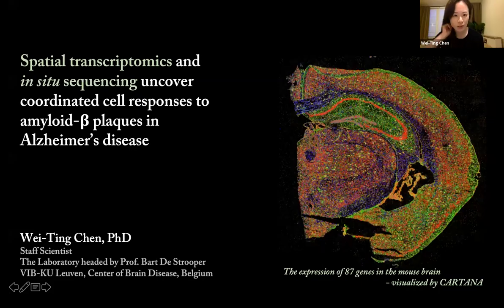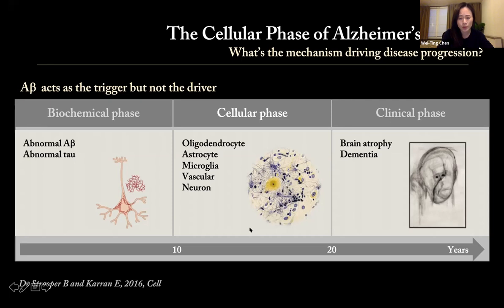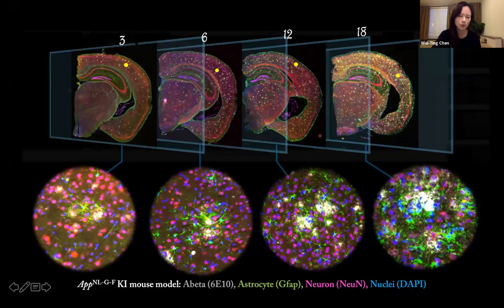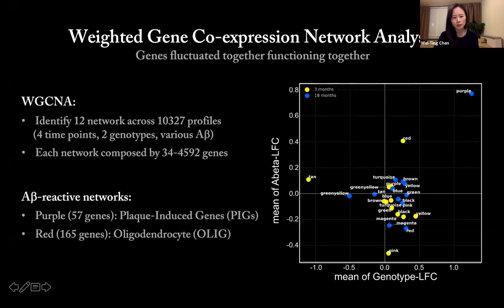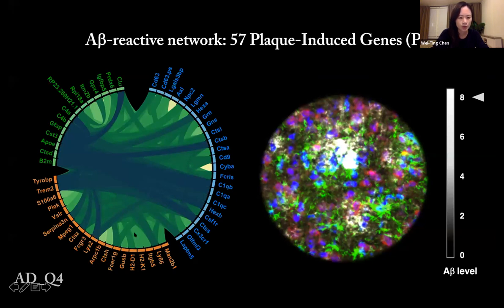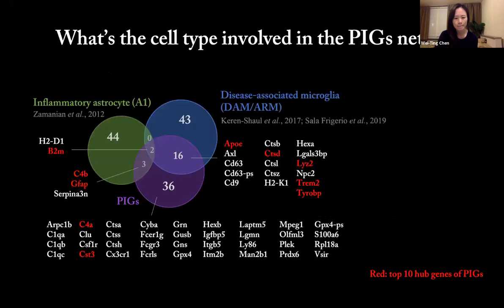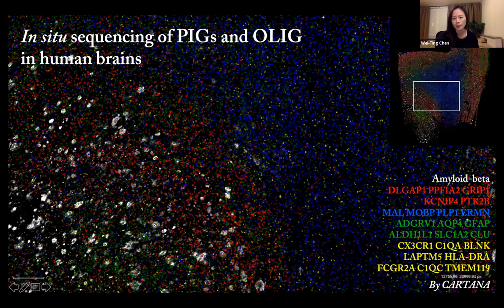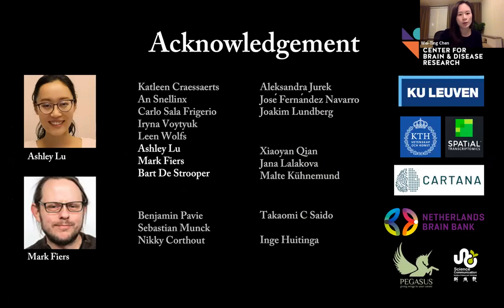[Wei-Ting Chen] Spatial Transcriptomics and In Situ Sequencing to Study Alzheimer's Disease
Wei-Ting Chen (VIB-KU Leuven)
Spatial Transcriptomics and In Situ Sequencing to Study Alzheimer's Disease (Cell 2020)